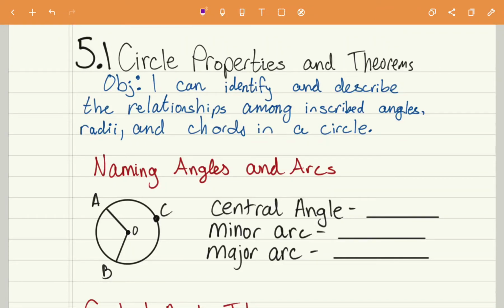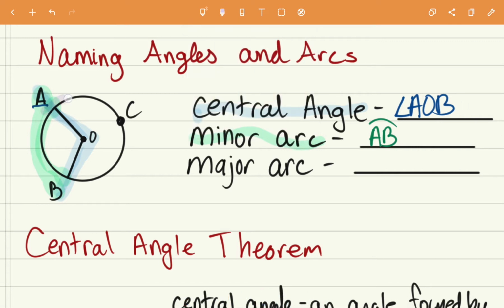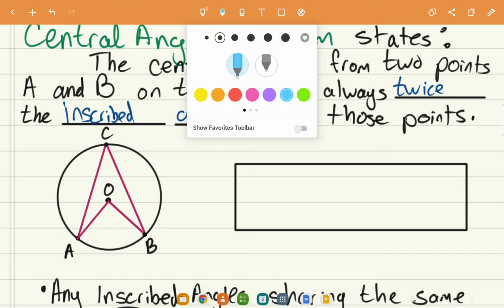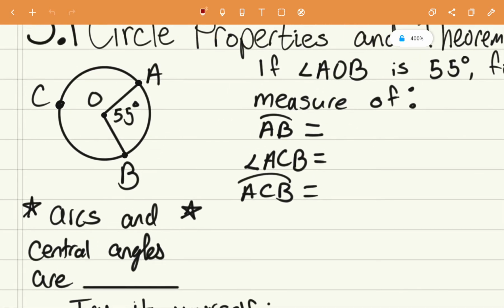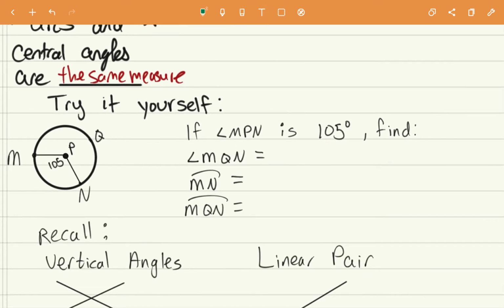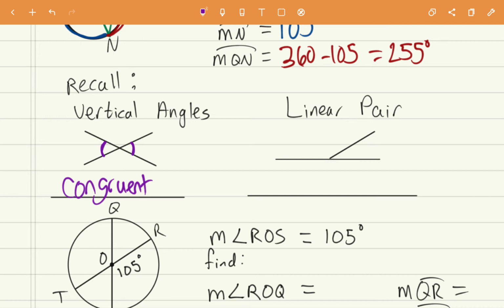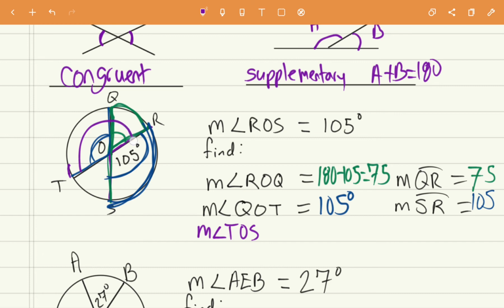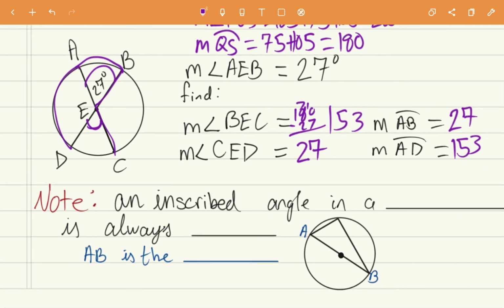5.1 Part 1 - Circle Properties and Theorems ( Central Angle Theorem)